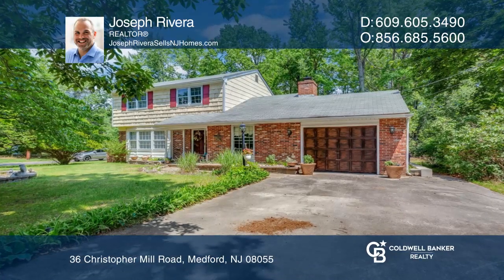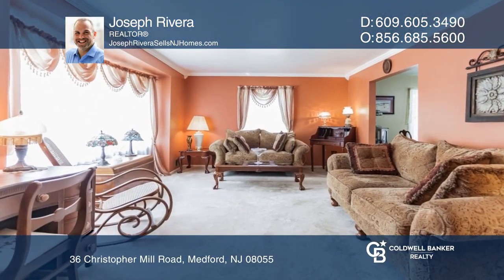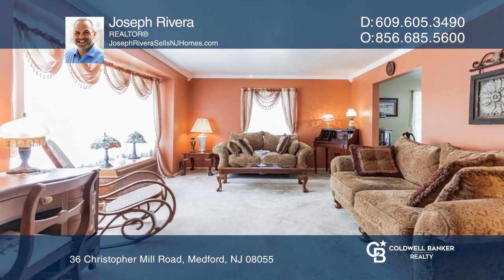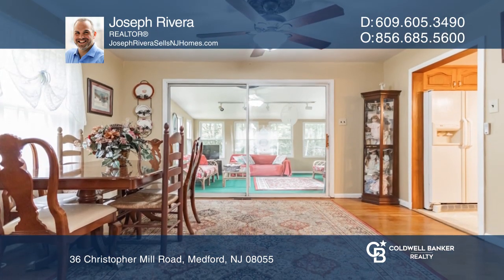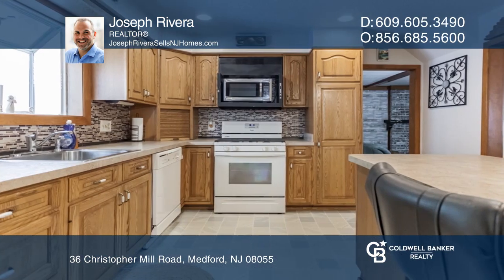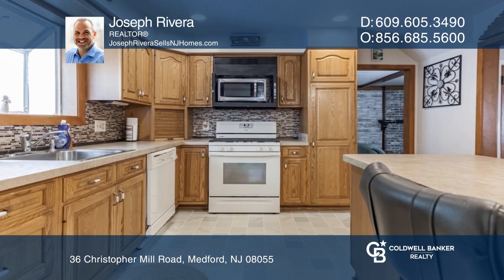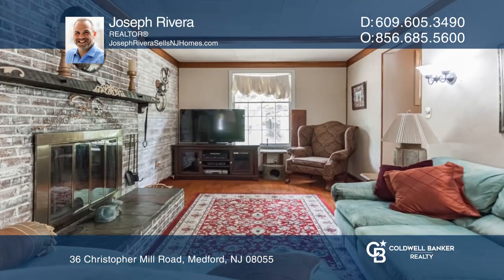36 Christopher Mill Road Medford, NJ | ColdwellBankerHomes.com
36 Christopher Mill Road, Medford, NJ

Welcome to this four bedroom, one and one-half bath colonial in desirable Hoot Owl Estates! This home is full of Medford charm with its hardwood floors, exposed wood beams and floor-to-ceiling brick fireplace in the family room! This house boasts a solid oak eat-in kitchen with a peninsula, a formal